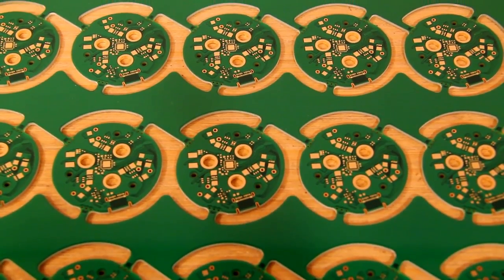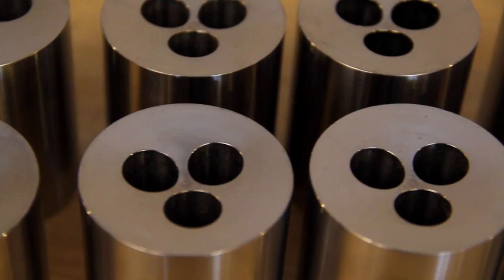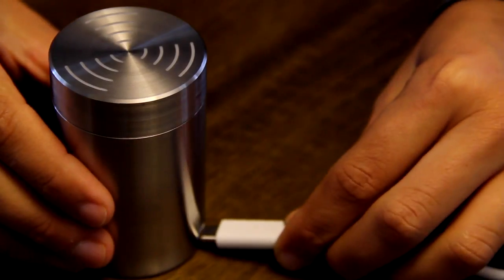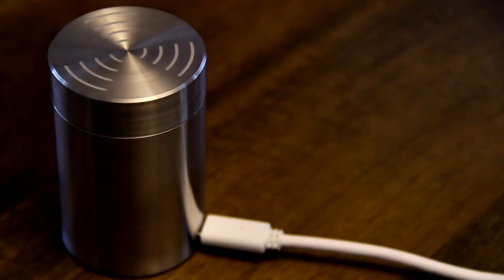Hopper Battery Charger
The Hopper Battery Charger is a high-performance lithium-ion battery charger designed specifically for the Grasshopper Battery. By pairing state-of-the-art electronics with Hopper Labs' atypical machined stainless steel construction processes, we've created a robust, solid-state and high-speed external charger. Designed from the ground-up specifically for the Grasshopper battery, the Hopper BC is the fastest and safest charging method for your batteries.

The Hopper BC is currently available for pre-order at $60.00 and limited to 1,000 units. Deliveries begin December 11th, 2017.

Features:

- 3-Channel 15-minute Grasshopper battery charger
- 12W per channel / 36W maximum
- USB Type-C Power Delivery 2.0 Compliant
- Intelligent current modulation for long battery life
- Rugged solid-state design
- Stainless Steel construction